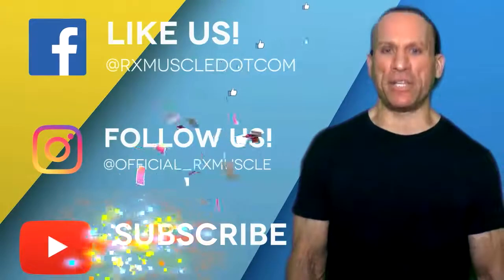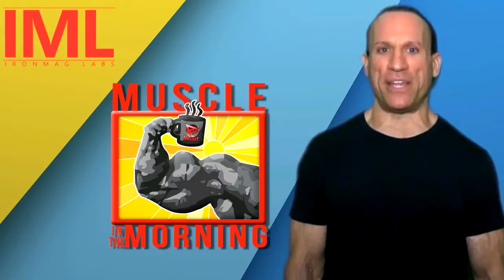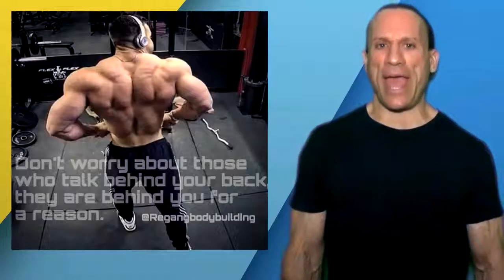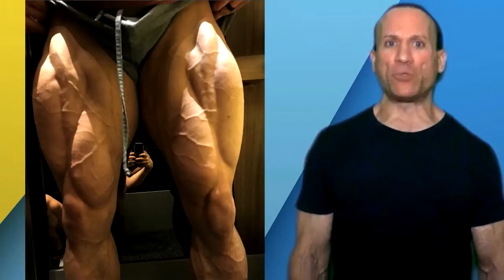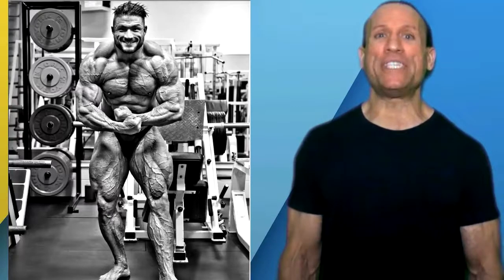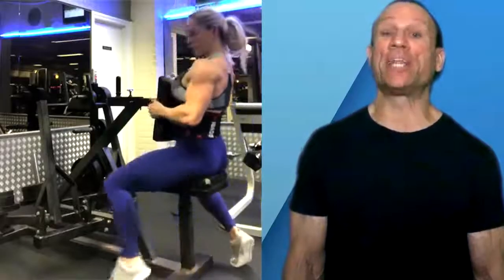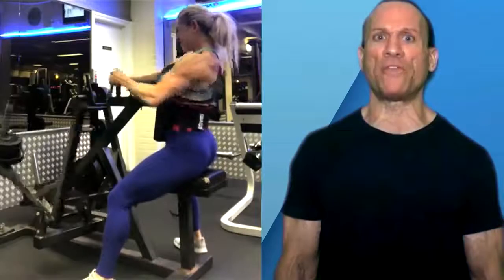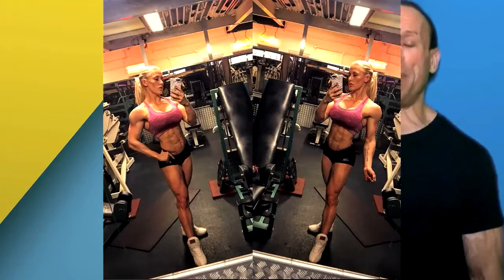DIXON LOOKING NASTY! Muscle In The Morning March 2, 2017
CHARLES DIXON FULLY LOCKED AND LOADED! MUSCLE IN THE MORNING FOR MARCH 2, 2017

Presented by IronMag Labs - the most hardcore supplements on the market! MAKEYOURMARK with IRONMAGLABS @

Host Dave Palumbo gives you the latest scoop on all the news and gossip from the fitness and bodybuilding world. Start your day right and wake up with Muscle in the Morning!

Matt Acton, Regan Grimes, Zane Watson, Louise Rodgers, and Charles Dixon in this episode!

Follow IronMag Labs on Facebook @

Check IML out on these platforms, too.